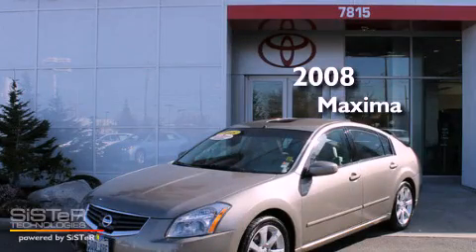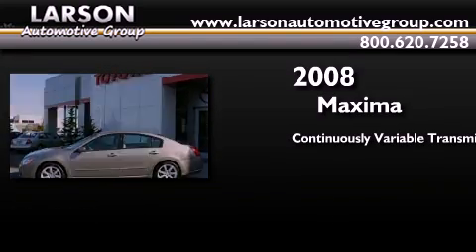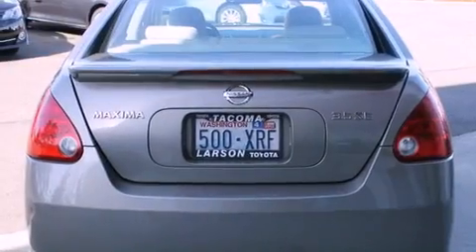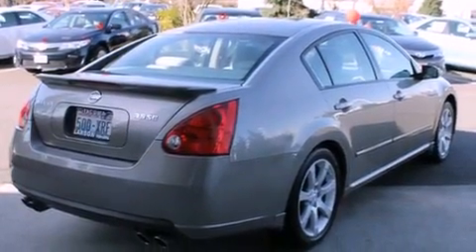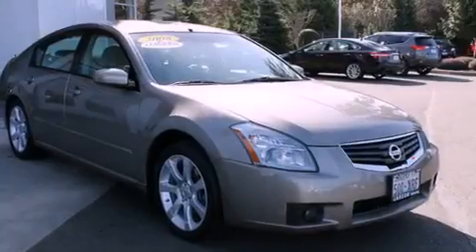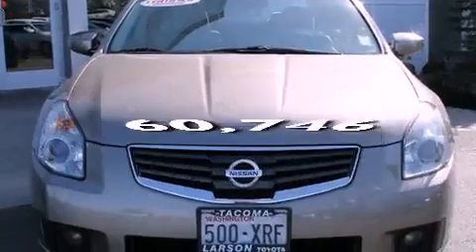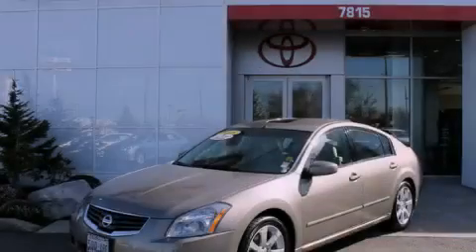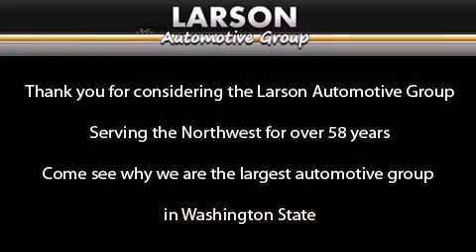2008 Nissan Maxima Puyallup WA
Year : 2008

 Make : Nissan

 Model : Maxima

 Engine : 3.5L V6

 Trans . : CVT

 Exterior : Pebble Beach Metallic

 Miles : 60,746

 Interior : Cafe Latte

 Stock : 33455A

 2001 N Meridian

 Used 2008 Nissan Maxima Puyallup WA